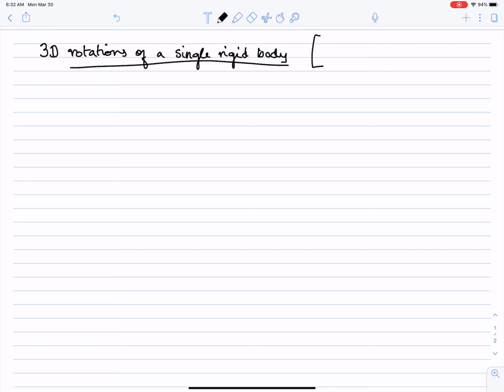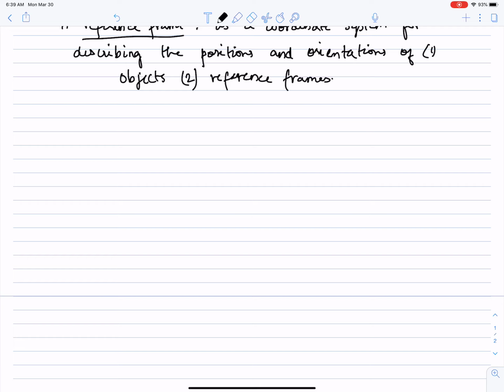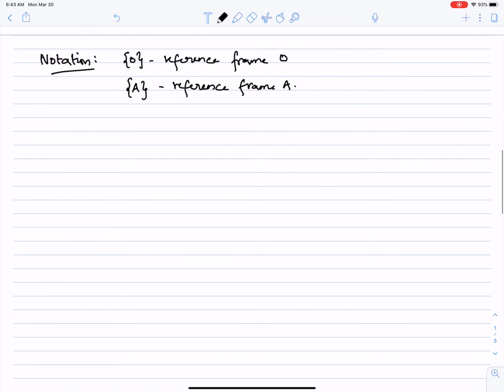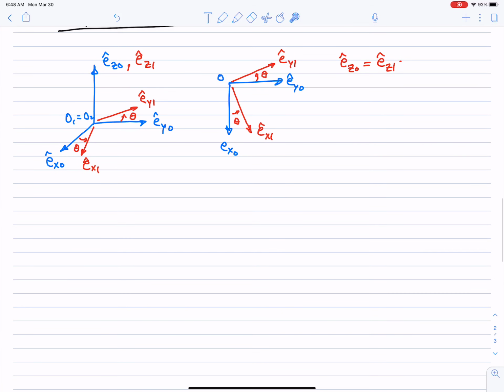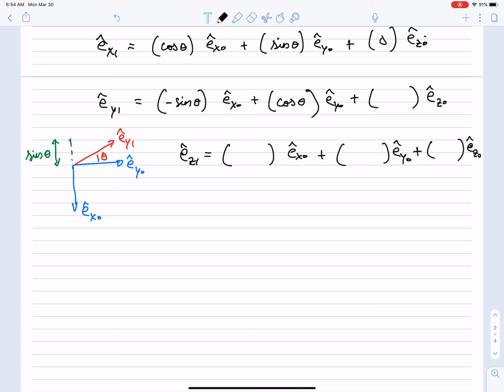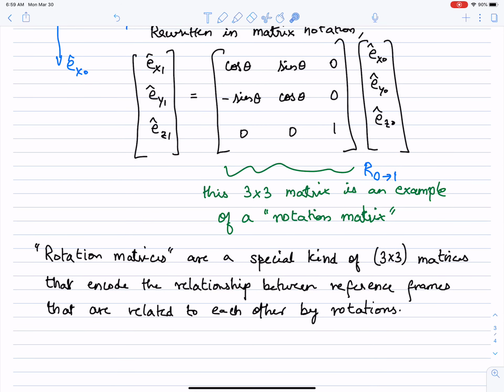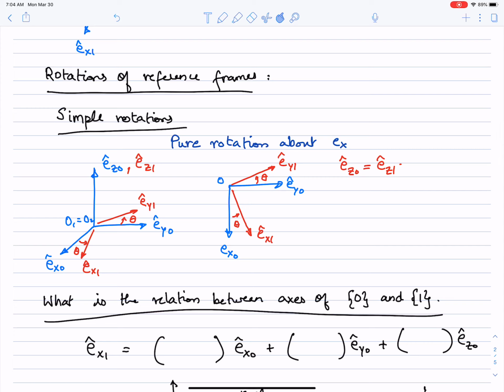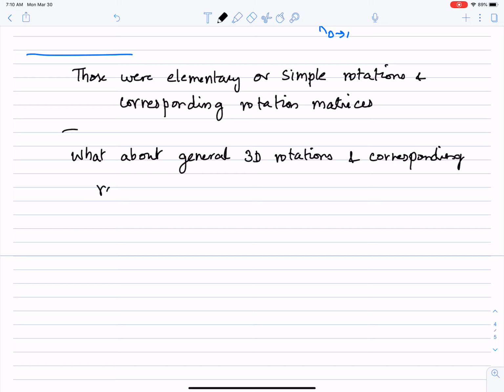ME7230. March 23. 3D rotations. Simple rotations.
March 23. 3D rotations. Simple rotations.